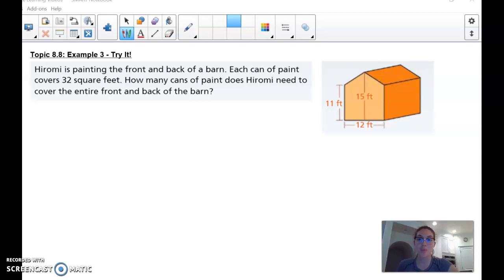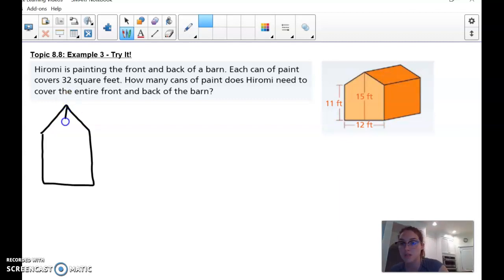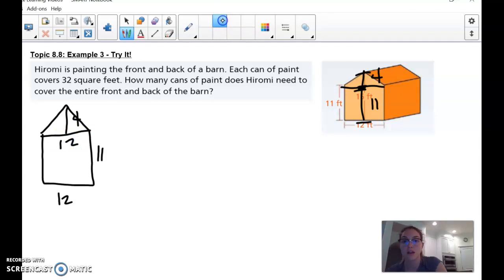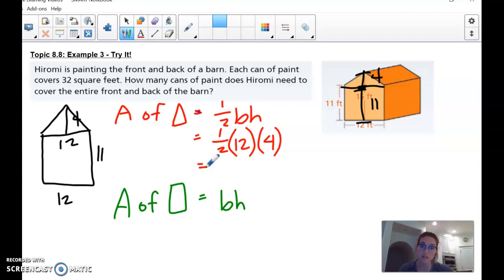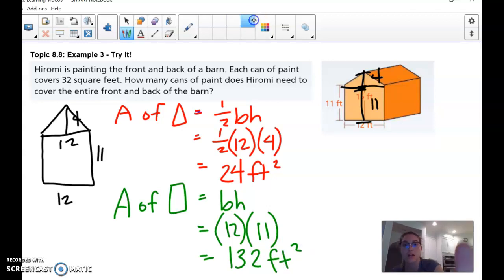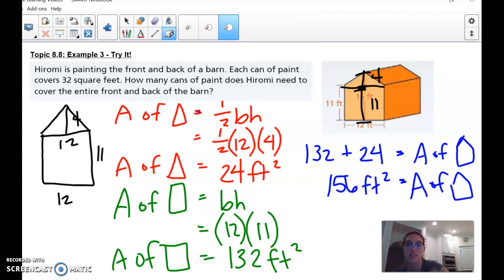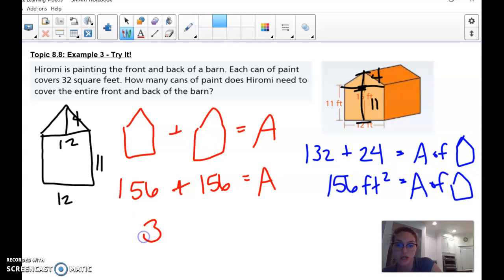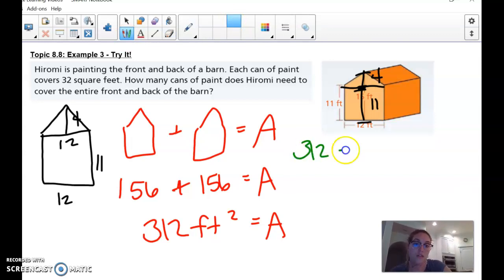M7 8.8 Ex 3 Try It!